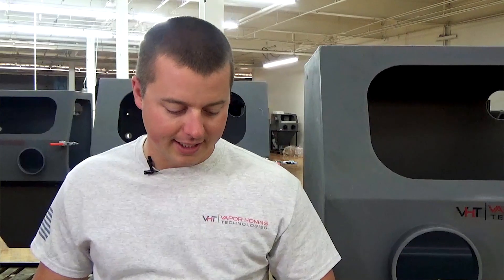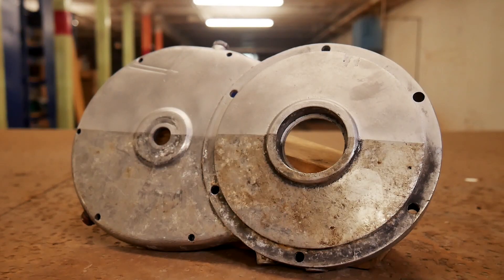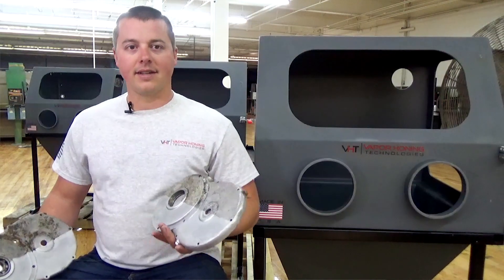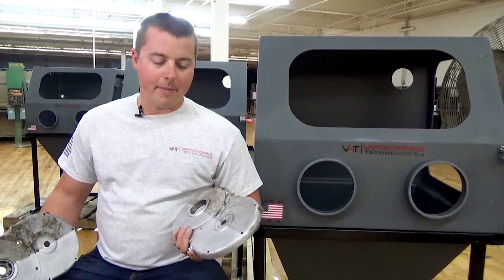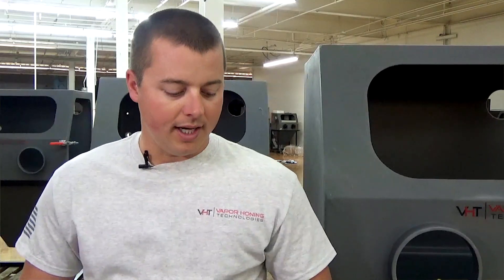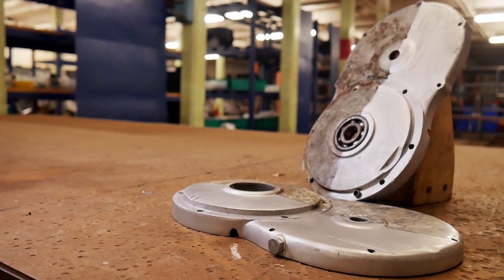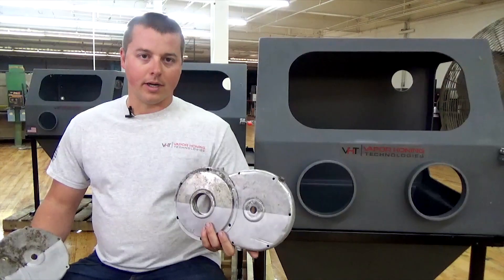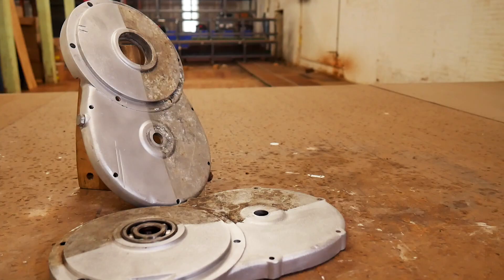Cleaning corrosion and grime to polished look without breaking your back using Vapor Honing.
We here at Vapor Honing Technologies are here to break down vapor blasting into all the different uses.